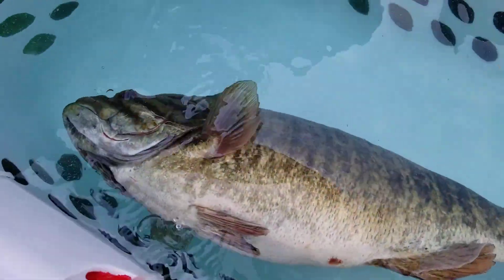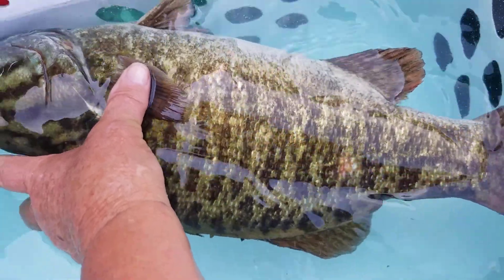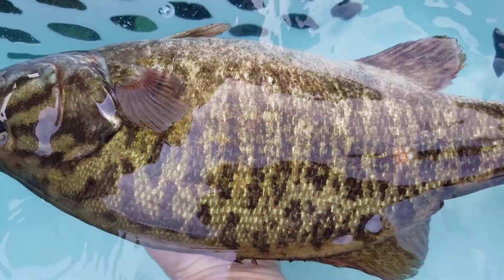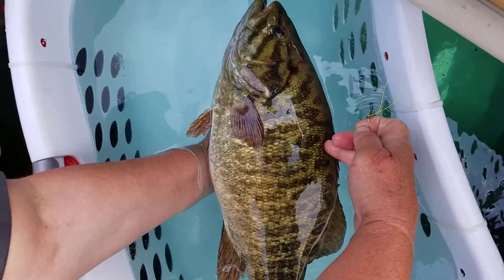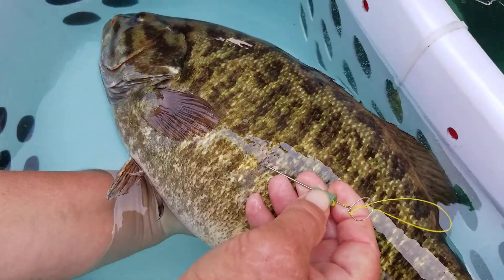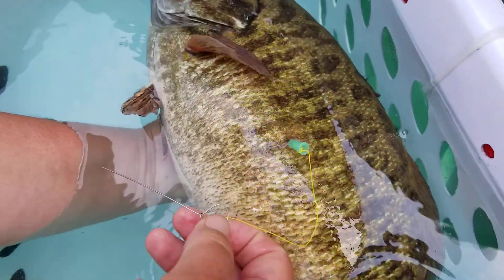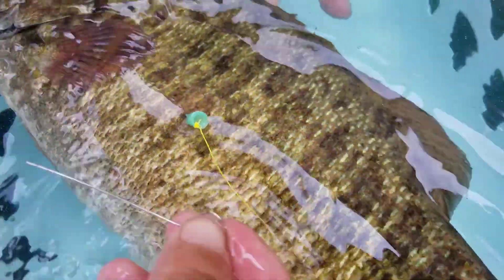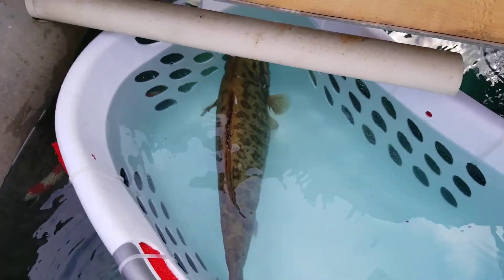THAT'S how to FIZZ A FISH 😁😁👍👍(the ONLY way!!)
This is a QUICK little video of the mechanics of successfully, correctly relieving barotrauma in a smallmouth bass.